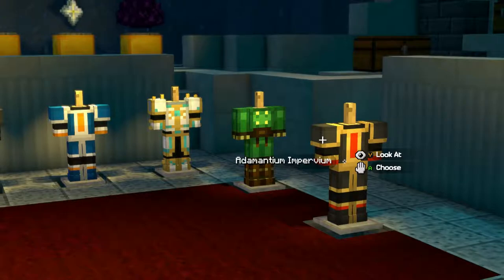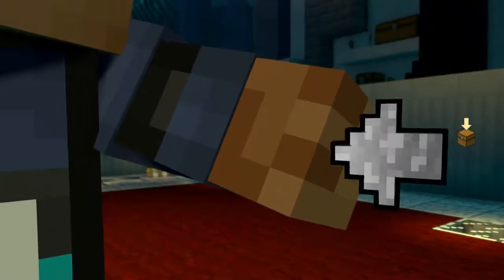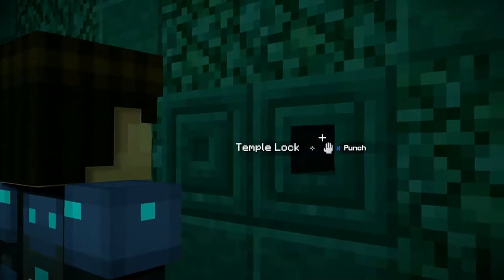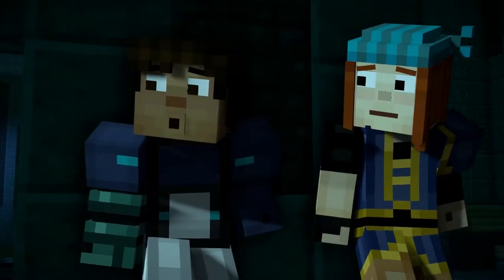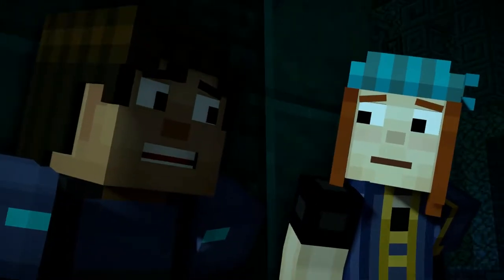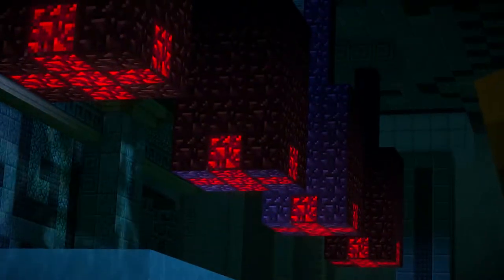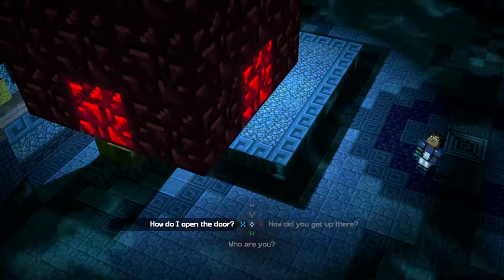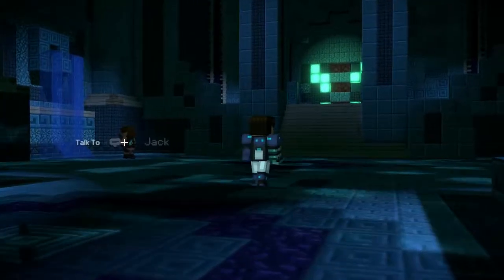Minecraft Story Mode:Seaon 2-Jack's Mysterious Past (4)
I don't know about you guys, but something seems very off about Jack lately,but it seems like it has something to do with this place and his past.